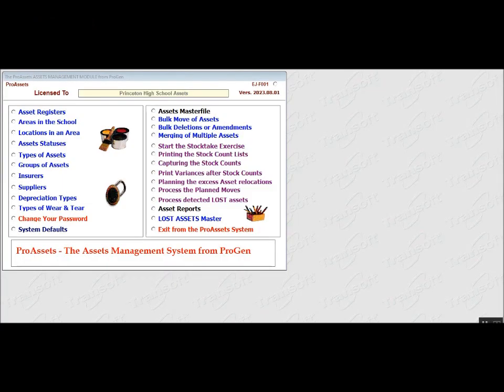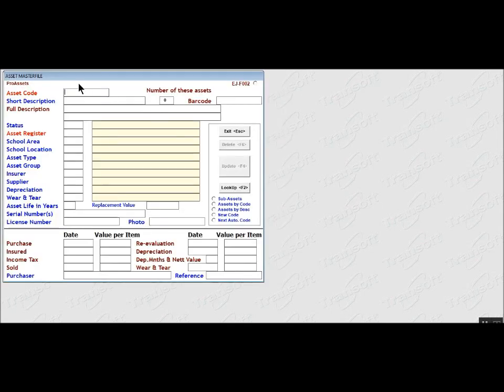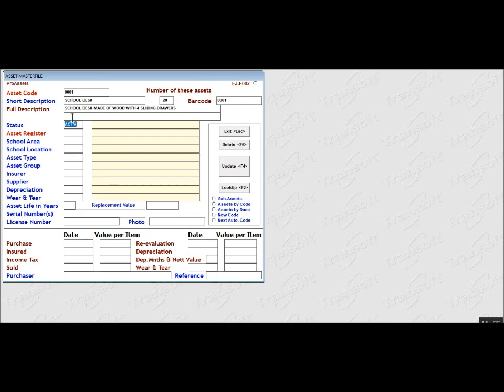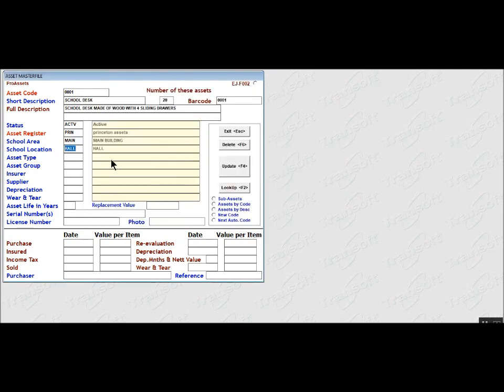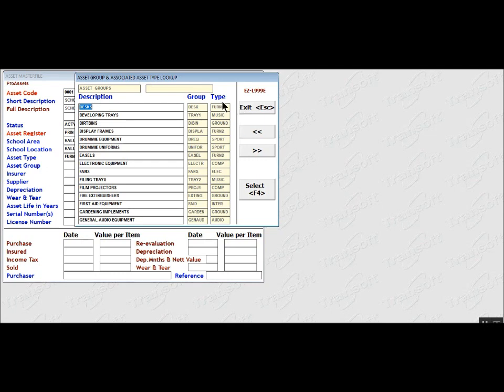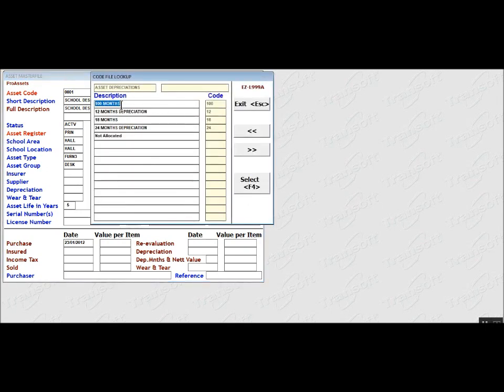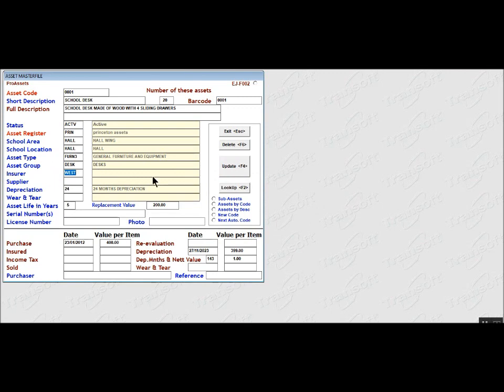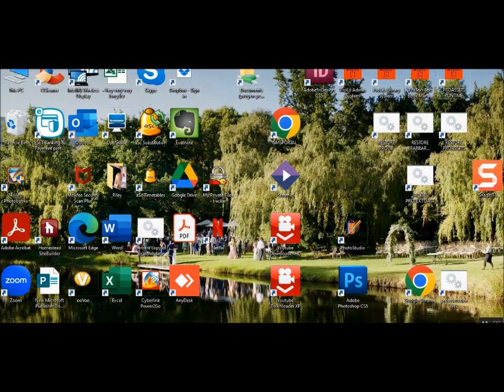ProAssets - Simple assets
This video tutorial explains how to add a simple asset into ProAssets